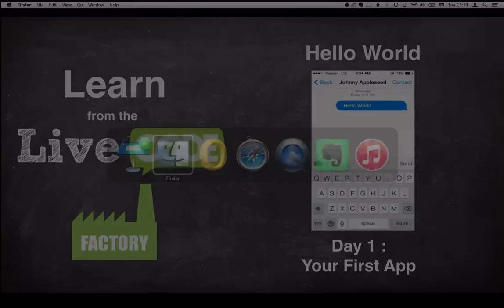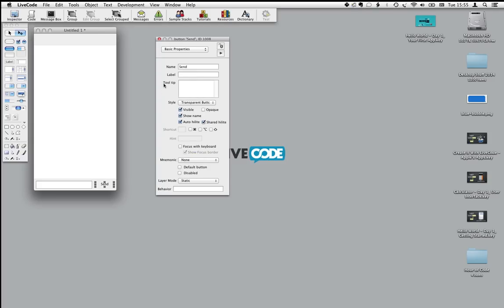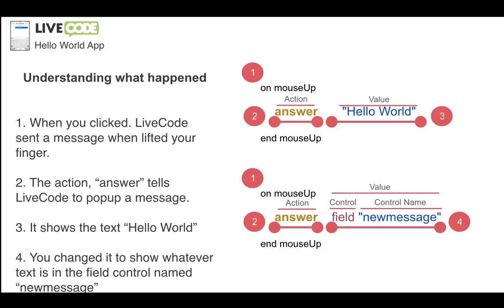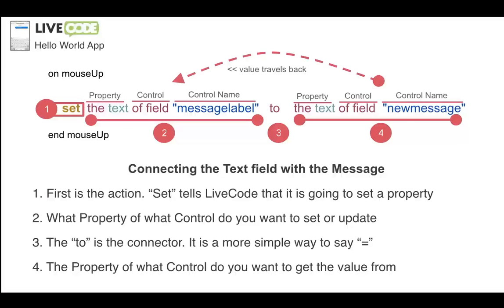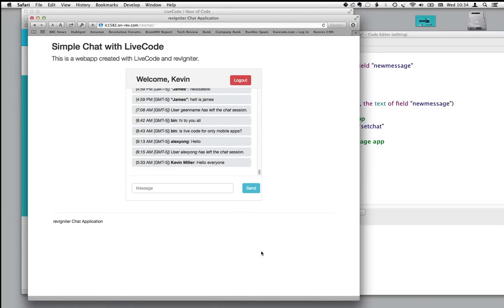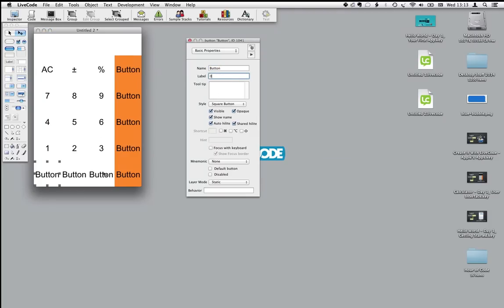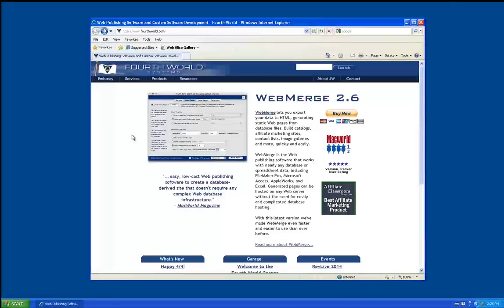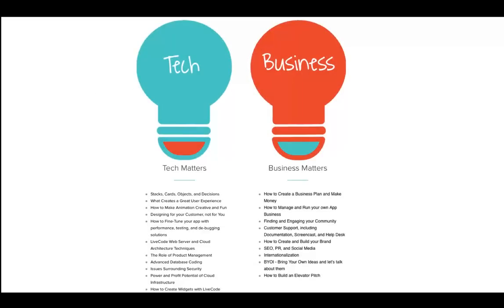Hour Of Code- LiveCode